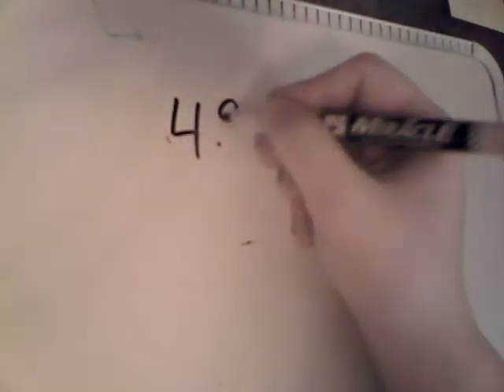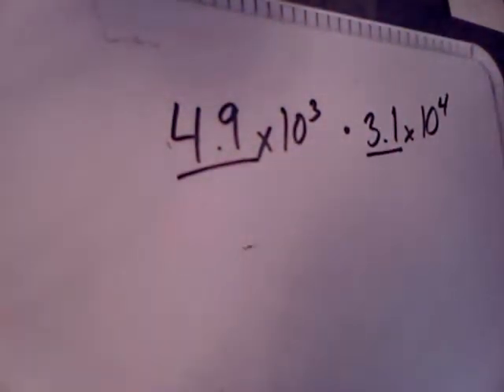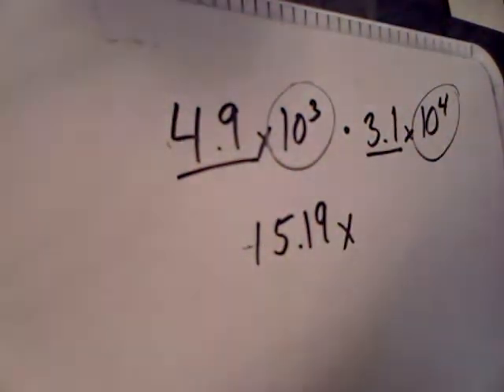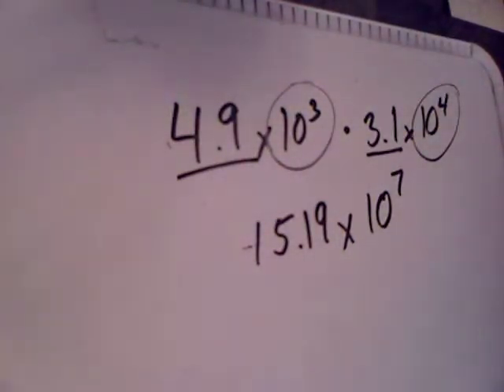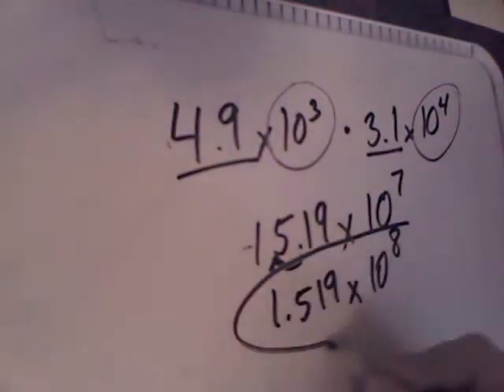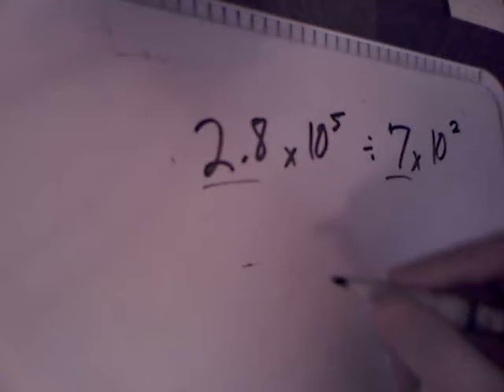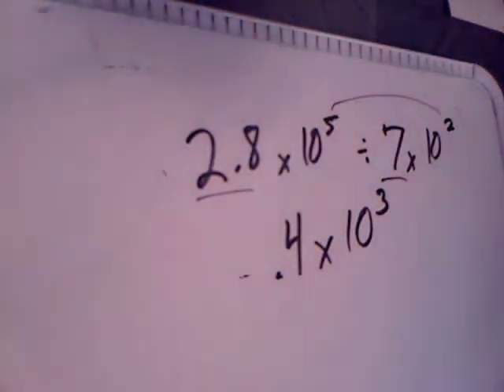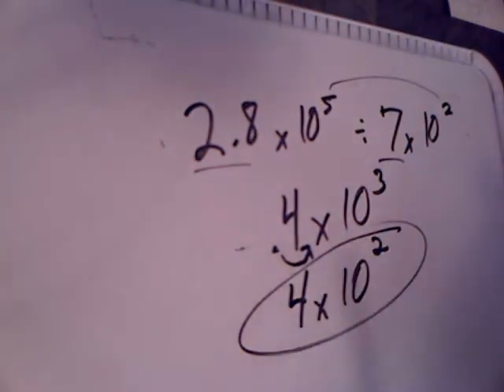Multiply & Divide in Scientific Notation